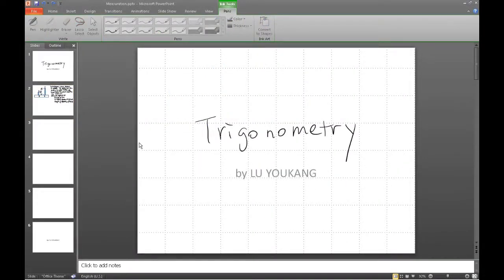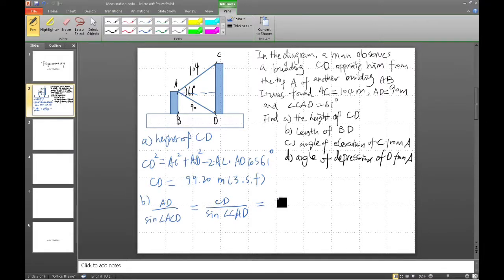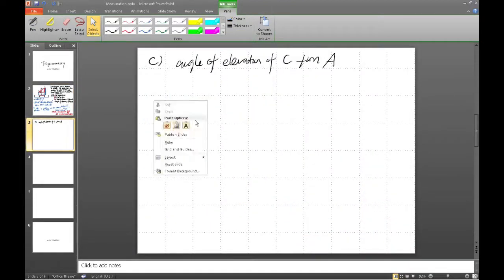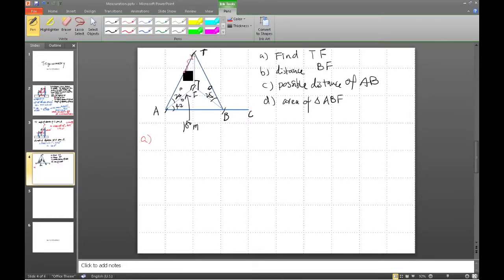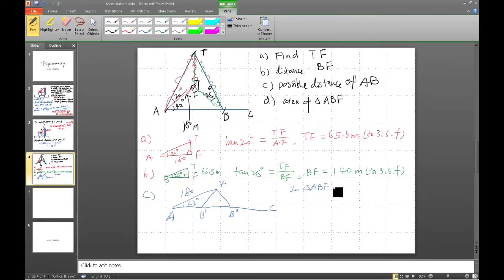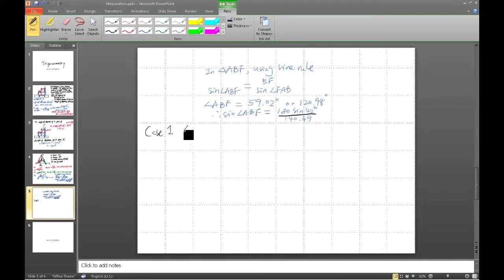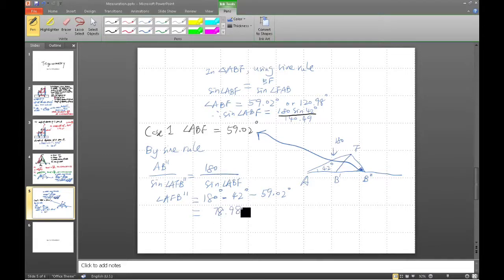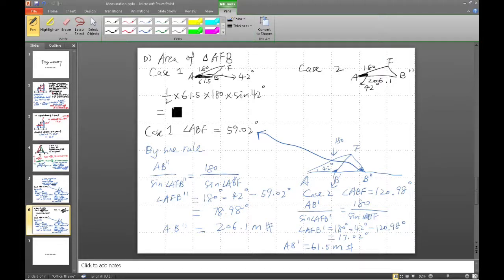Secondary 4 Emaths Trigonometry